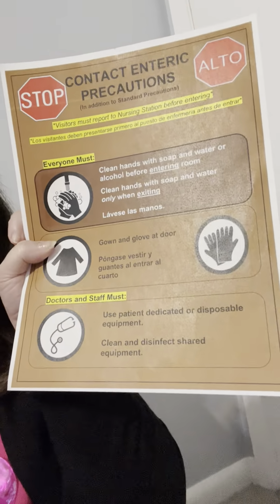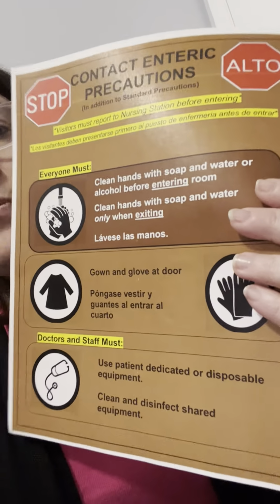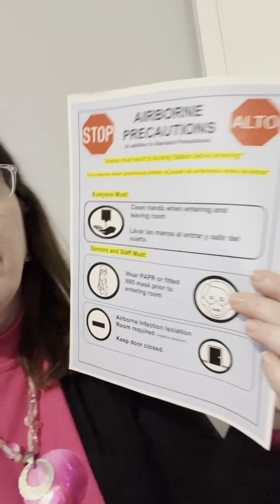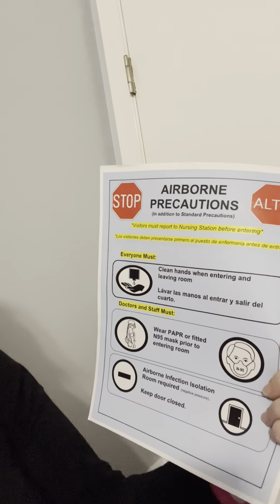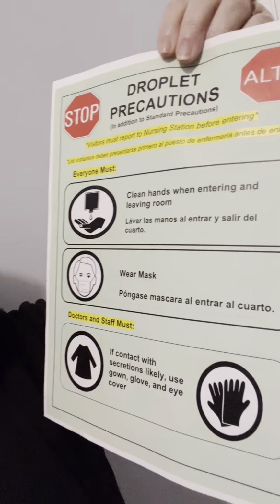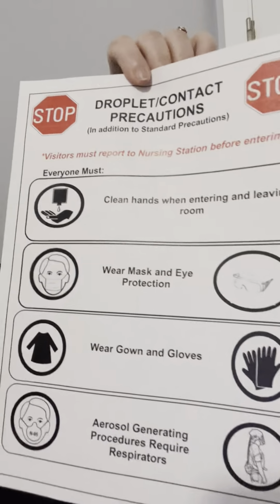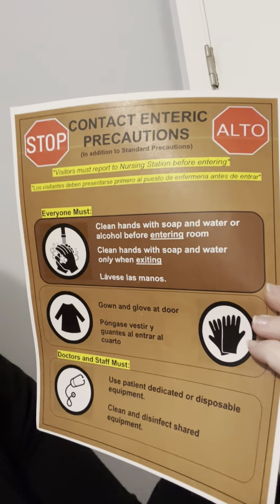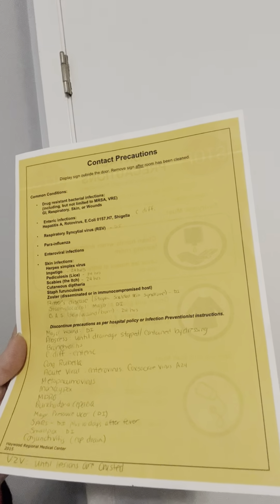Transmission-based precautions and signage